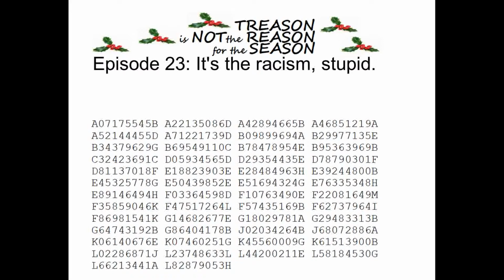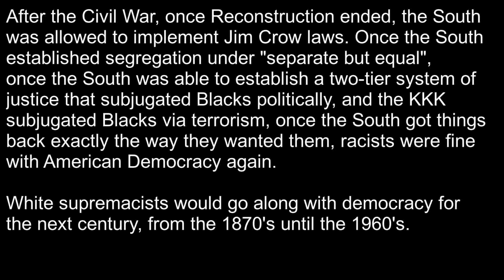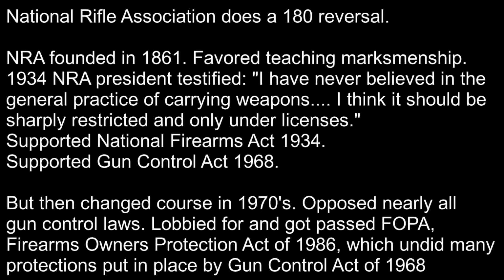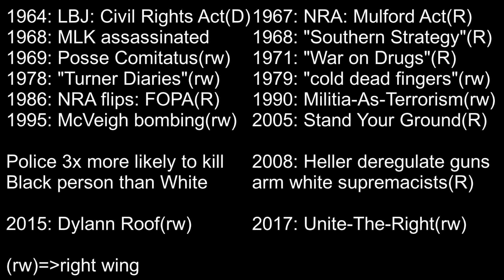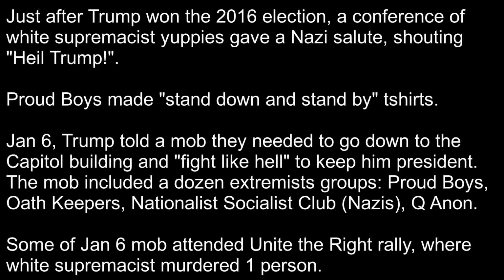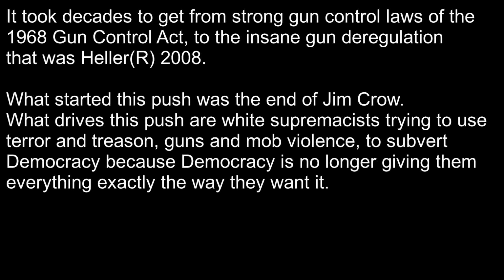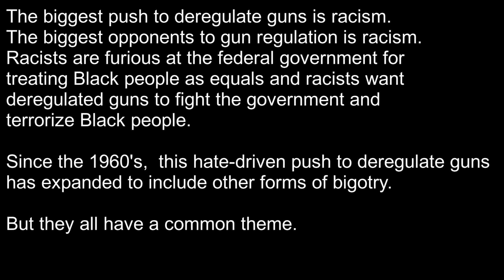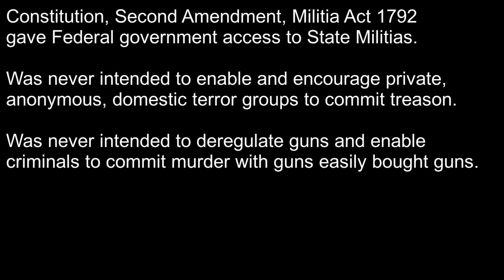TreasonNot2a ep23 It's the Racism, Stupid.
guncontrol, TreasonNot2a, MiSSA20xx Militia Selective Service Act of 20xx uses the Militia clauses in the Constitution to implement Universal Background Checks and Registration of all gun sales, at the Federal Level, would respect the Founders intentions of the Second Amendment, and would save thousands of lives every year. Treason is not the reason for the Second Amendment.

Episode 23

Title:  It's the Racism, Stupid.

From 1792 until the 1970's, the US held the “right to bear arms” in the Second Amendment as tied to Militia service only.

In 1792, racists were fine with this interpretation because the Federal government did not get in the way of their racism. This may have had something to do with the fact that 49 of the 64 Founding Fathers owned slaves.

The Constitution gave slave states more political power at every level. Slave states outnumbered free states 8 to 5, controlling the Senate. The House packed extra seats by counting 3/5ths of slaves. Voters in free states outnumbered voters in slave states, so President was elected by the Electoral College, which gave votes based on seats in the House (padded from 3/5ths of slaves) plus 2 extra votes per state (slave states outnumbered free states). Supreme Court justices were nominated by the President (controlled by slave states) and confirmed by the Senate(controlled by slave states).

When the Constitution was ratified, slave states controlled all levers of power. Of the 70 years from the Constitution's ratification until the Civil War, only 8 years saw abolitionist presidents. This dominance lasted until after 1850, when 4 free states were added.

In 1860, Lincoln was the first president against slavery elected in decades.

After the election, South Carolina declared Lincoln's fair, legal, and democratic win to be a "hostile act" and seceded along with 6 other states. 5 weeks after Lincoln's inauguration, the South committed treason, bombarded Fort Sumter, and started the Civil War.

Racists go along with Democracy as long as Democracy gives them exactly and everything they want.

After the Civil war, after reconstruction failed, after the federal government recognized Jim Crow "separate but equal" as legitimate, racists didn't have a problem with the federal government again.

Jim Crow lasted for another century. It didn't end until the Civil Rights Act and Voting Rights Act of the 1960's.

For nearly two centuries, from 1792 until 1960, racists didn't have a problem with the Second Amendment protecting a right only for Militia service. The idea that the Second Amendment was some grand mandate to deregulate all guns did not enter the mainstream in any significant way until after the Federal government ended segregation in the South with the Civil Rights Act.

And the only reason for this reinterpretation of the Second Amendment was so racists could get access to firearms to terrorize Blacks and other minorities, and so racists could get weapons to attack the federal government that was forcing them to treat people as equals.

The racism that pushes for total gun deregulation has expanded to include all sorts of bigotry, including racists, sexists, homophobes, transphobes, xenophobes, antisemites, islamophobes, among others.

The history of the NRA shows a stark, complete reversal of its position.

NRA President Karl T. Frederick had lobbied for strict gun regulations for years. In 1934, he testified before Congress "I have never believed in the general practice of carrying weapons. I seldom carry one. ...I do not believe in the general promiscuous toting of guns. I think it should be sharply restricted and only under licenses"

The NRA supported the National Firearms Act of 1934, which strictly regulated machine guns.  The NRA supported the Mulford Act of 1967 which regulated guns and prohibited open carry. The NRA supported the Gun Control Act of 1968, which prohibited felons and mentally ill from possessing firearms.

But by 1986, the NRA had flipped and pushed for gun deregulation in the Firearm Owners Protection Act (FOPA) which undid some of the protections put in place by the Gun Control Act of 1968.

At which point, one might wonder what happened between 1968 and 1986 that would cause a nationwide organization to completely reverse course.

A07175545B A22135086D A42894665B A46851219A
A52144455D A71221739D B09899694A B29977135E
B34379629G B69549110C B78478954E B95363969B
C32423691C D05934565D D29354435E D78790301F
D81137018F E18823903E E28484963H E39244800B
E45325778G E50439852E E51694324G E76335348H
E89146494H F03364598D F10763490E F22081649M
F35859046K F47517264L F57435169B F62737964I
F86981541K G14682677E G18029781A G29483313B
G64743192B G86404178B J02034264B J68072886A
K06140676E K07460251G K45560009G K61513900B
L02286871J L23748633L L44200211E L58184530G
L66213441A L82879053H